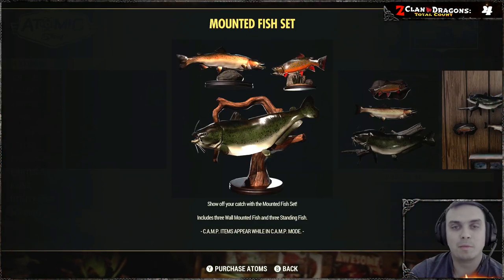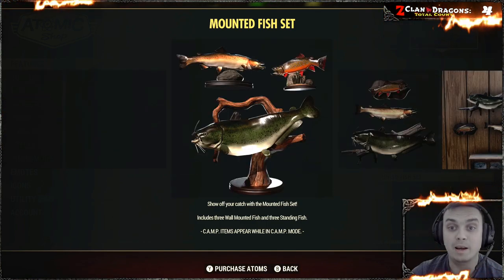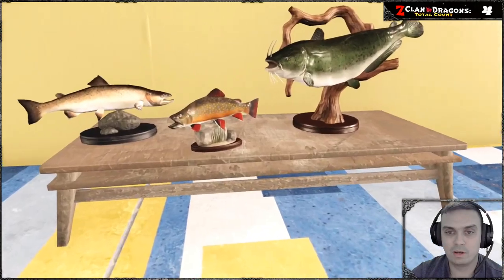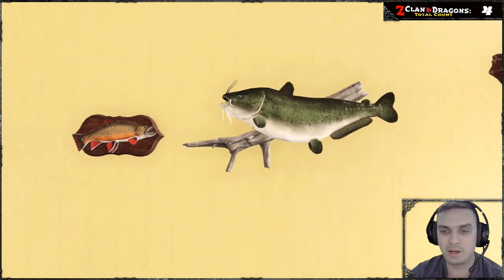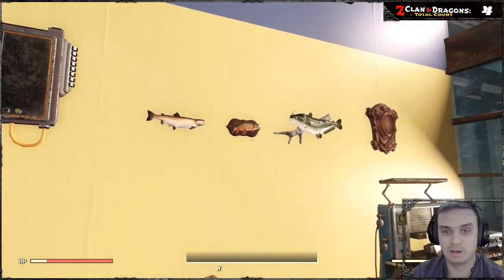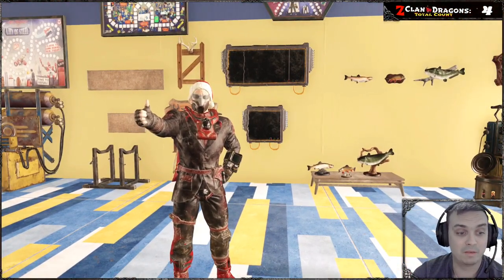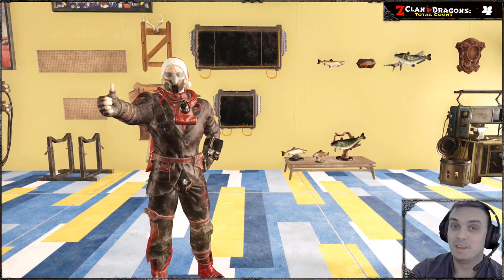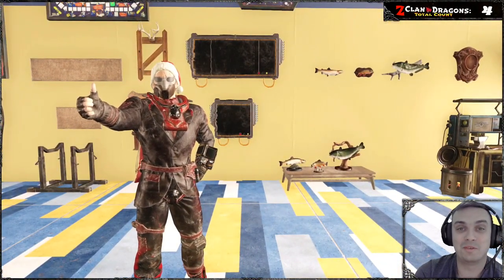Fallout 76 Mounted Fish Set Review